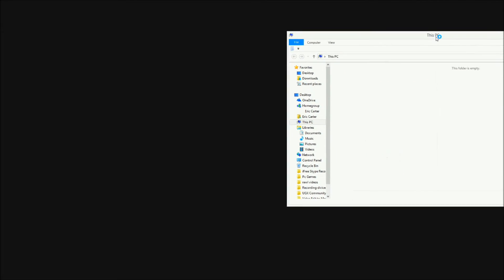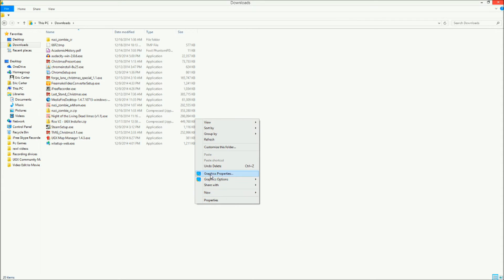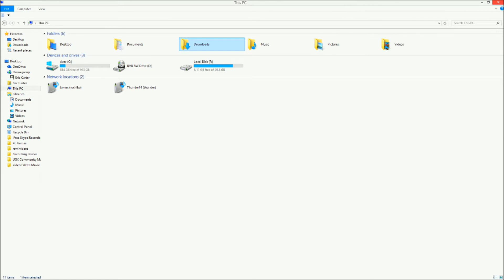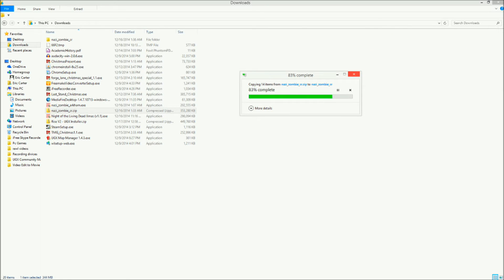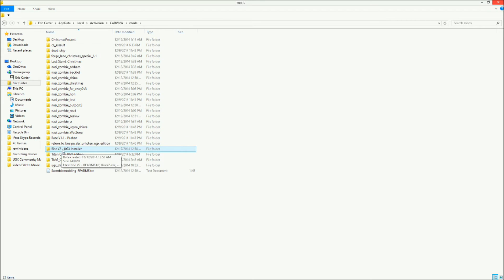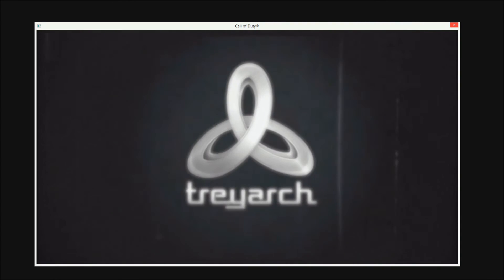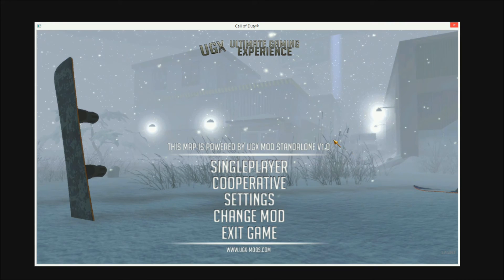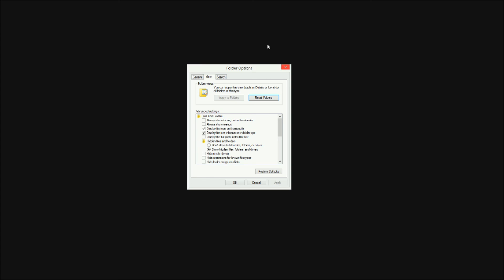How 2 Get Maps From ZomMods.com (Tutorial #2)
Here is How to get maps on call of duty waw from the pc please like share and subscribe if you are new to the channel and thx every sub counts and helps this channel grow.

Hope this helps any of you and have a Merry Christmas.

Systems I play on:

PSN: Thunder_Struck14

PCWAW: Thunder14